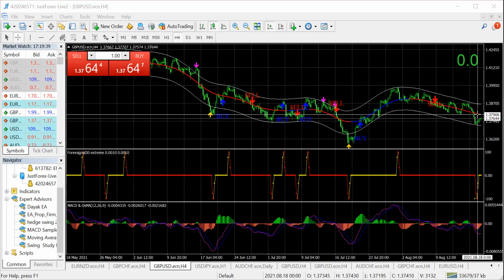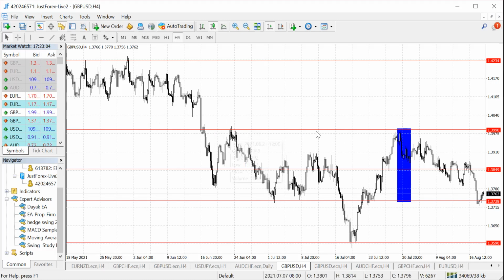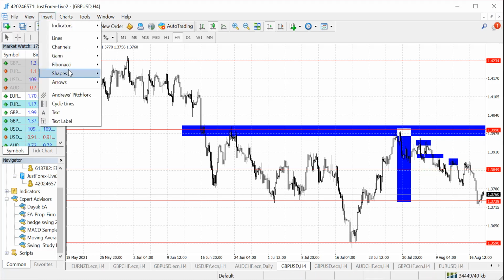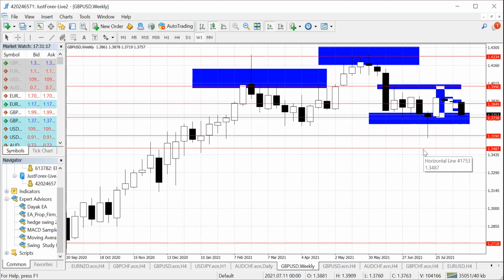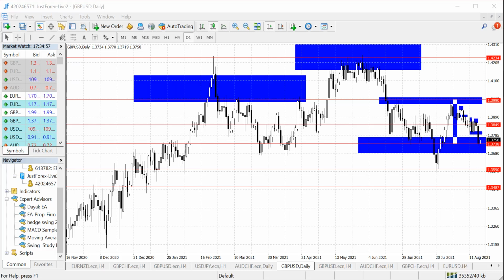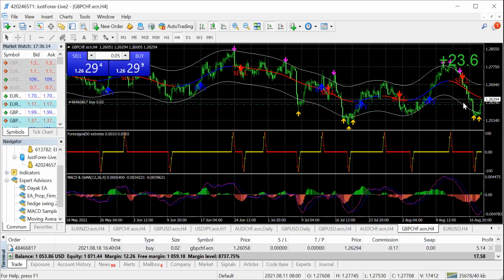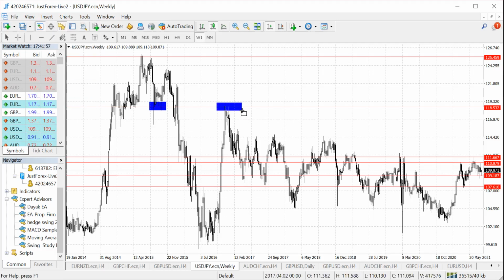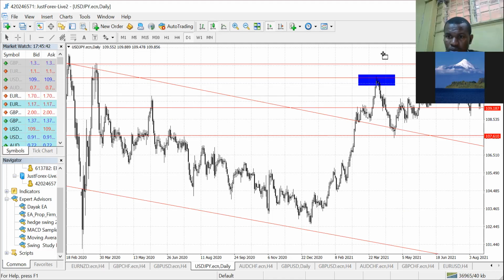FOMC PROJECTION.. forex trading made easy.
lets trade forex together.